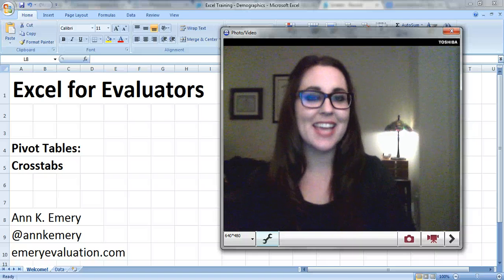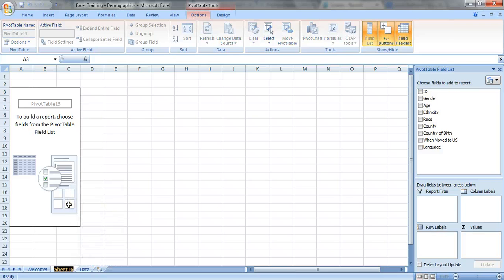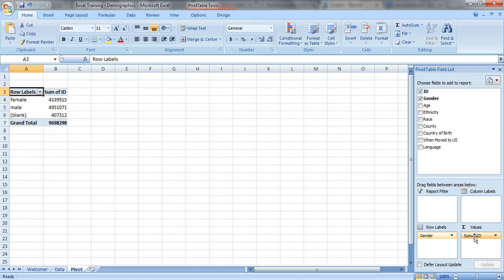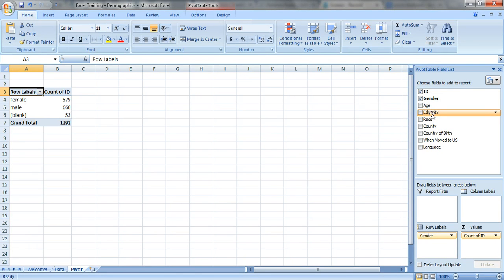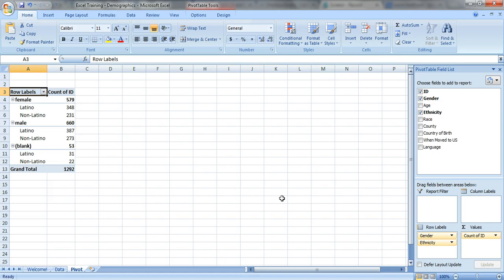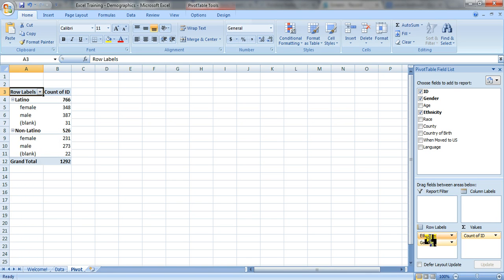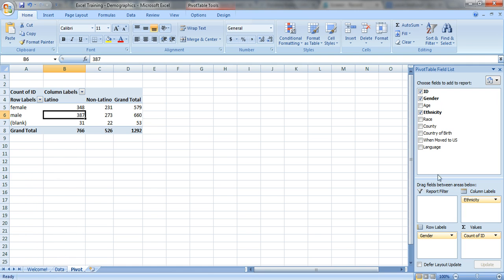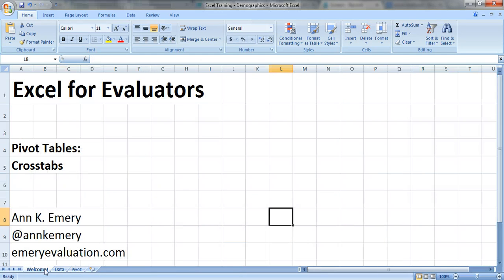How to Analyze Data with Pivot Tables in Excel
0:00 Pivot Tables: Cross Tabs
00:17 How to Insert a Pivot Table
00:33 How to Create Cross Tabs
01:13 How to Add Other Variables